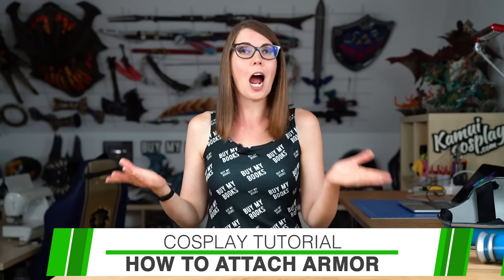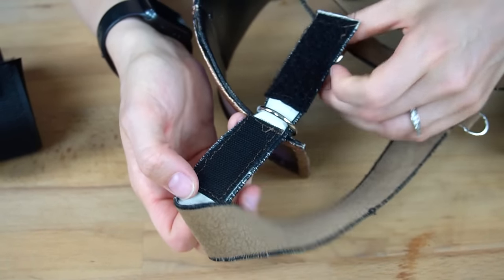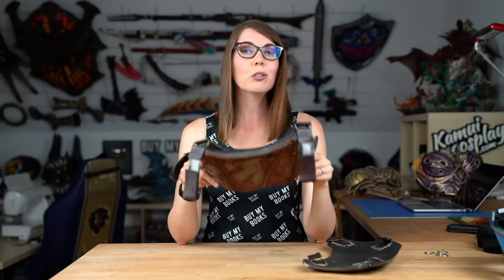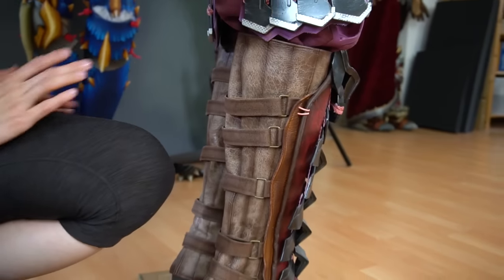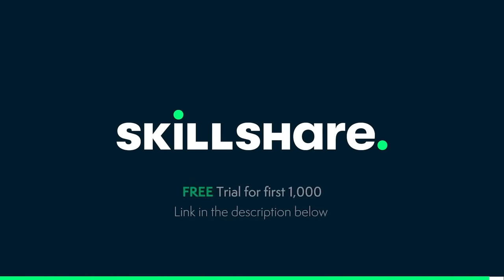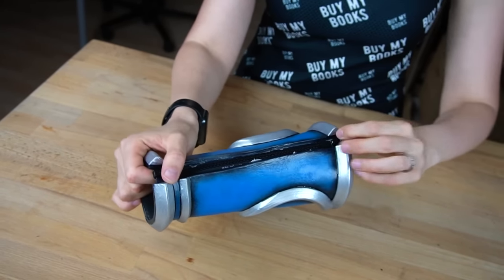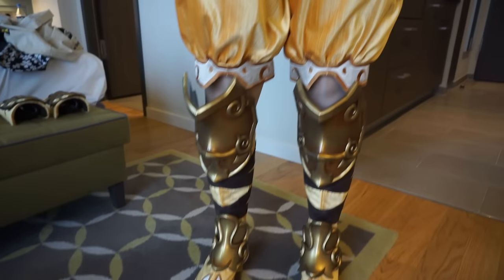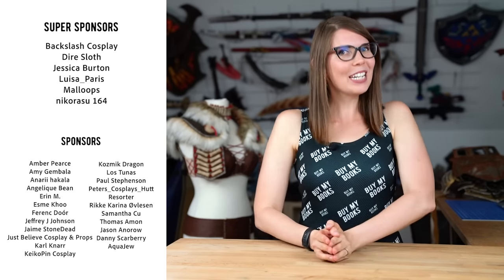Attach your Cosplay Armor like a pro!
I often get questions about how to attach armor for cosplay. In fact, there are plenty of ways and not a right or wrong solution. To still help you out though, I’ll give you a little insight on how I personally attach most of my armor pieces onto my body and which solutions are my favorites! Hope you’ll like this video! ❤️

- Svetlana